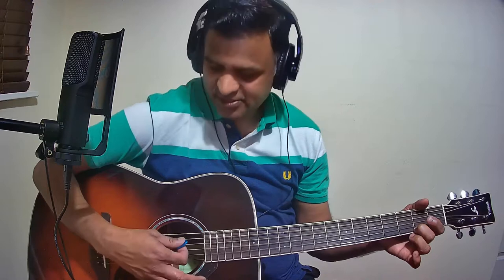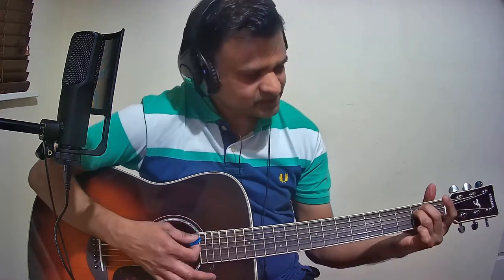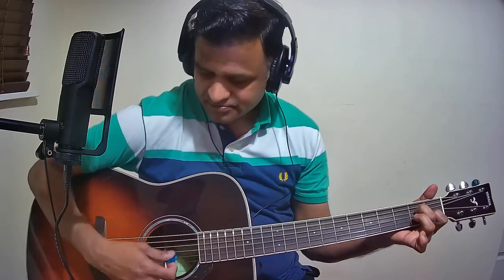Pazhamudhir Cholai (Varusham 16) Guitar Chords Tutorial [Part 2/2] [Chords in Description below]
Pazhamudhir Cholai (Varusham 16)
Scale: D Major [With Flattened 7th Note]

Prelude
[D] Hey hey… ho ho… [C] la la laaa…
[D] Hey hey… ho ho… [GM7] la la laaa…
[C] Ohooo... [D] ohooo... [GM7] ohooo... [C] ohooo…
[D] Hohhhhhh...

Pallavi
[D] Pazhamudhir cholai… [C] yenakaaga[D]thaan…
[D] Padaithavan padaithaan… [C] adharkaaga[D]thaan…
[G] Naandhaan… oru raagam… thaalamum…
[D] Kaetpaen… dhinam kaalai… maalaiyum…
[Em] Ko…[CM7]lam… adhan [G]jaa…[Am7]lam…
Ingu [C] oar aayiramm[D]mmm…mmm…mmm…mmm…

Charanam
[D] Dhoorathil pogindra… maegangaley…
[D] Thooralgal podungal… bhoomiyiley…
[D] Verkonda [G] poonjolai… [D] neer…kondu aada…
[D] Yeriyil… meenkothum naaraigaley…
[D] Iragugal… enakillai thaarungaley…
[D] Oor vittu… [G] oor sendru… [D] kaa…viyam paada…
[D] Paravaigal [C] pol naam… [D] parandhida [G] vendum…
[D] Panimalai [C] mael naam… [D] midhandhida [G] vendum
[Em] Yey[CM7]dho… oru [G] bo…[Am7]dhai
Manam… [C] kondaa…dudhe[D]ey…ey…ey…ey…